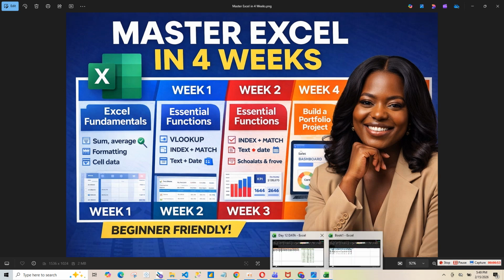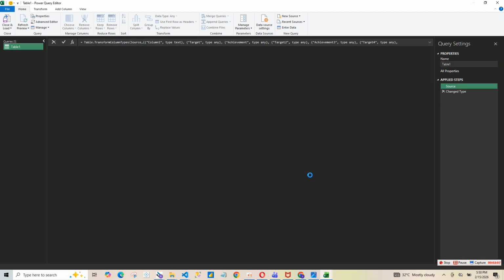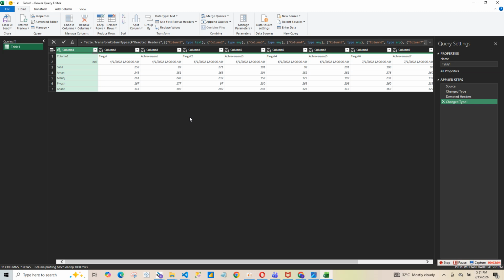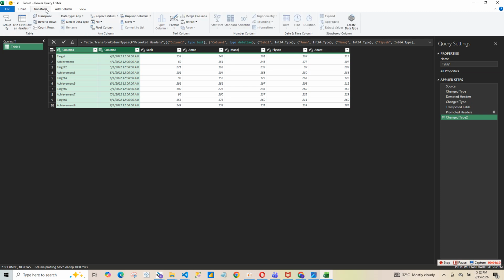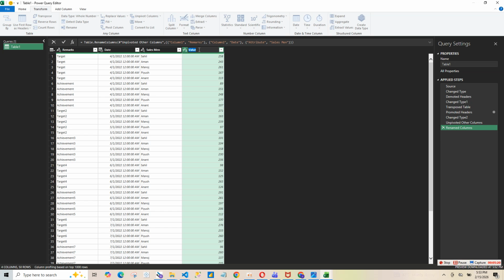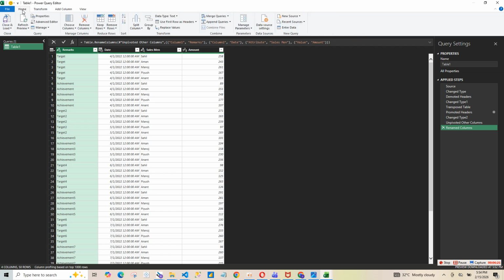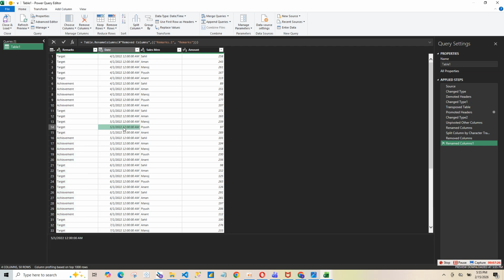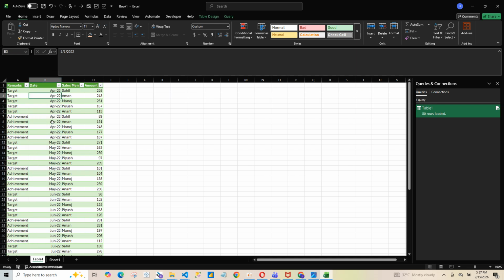EXCEL MASTERY COURSE DAY 12: DATA CLEANING IN POWER QUERY | TRANSPOSE, SPLIT BY DIGIT & FIX HEADERS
n today’s tutorial, we’re diving deeper into data cleaning in Power Query Editor and learning powerful transformation techniques that every Data Analyst must know.

You’ll learn how to:

✅ Transpose rows into columns (and columns into rows)
✅ Split a column by non-digit to digit values
✅ Change headers properly
✅ Promote first row to headers

Whether you’re a beginner or looking to level up your Excel skills, this tutorial will help you save time and work more efficiently with your data.